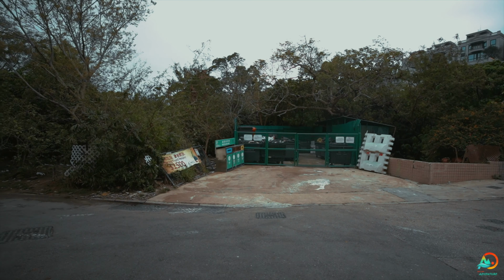Walking With Sprained Ankle | Devil’s Paw | Chum Hom Kok | dji | Sony a9 | Insta360 | Kennex Abadia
A virtual guide/tour at the devil’s paw Chum Hom Kok.

You can take a bus/mini bus from central or chai wan that heads to Stanley passing Chum Hom Kok.
 The hike is easy and you can complete it around 2 hours. If you want to hike further, you can start at Stanley.

Just follow the route in the video and you should end up at the stairs. Follow the road to the right and it will take you back to the bus stop.

Take care of and enjoy on your hike.

  Polar Pro ND/PL filters
Stabilizers: Ronin S and Ronin SC
Camera: Sony a9
  Sony a6500
  Insta360 OneX
Lenses: Sony 70200GM Sony 90G Macro
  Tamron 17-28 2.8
  Sony SEL18105F4
  Sony SEL351.8
  Sigma 16 1.4
Flashes: Godox AD200
  Godox V1
  Godox XProS Trigger
Lights: Iwata Genius Light GL-01
  Litra Torch
Accessories: Godox AK-R1 Pocket Flash
  Godox AD200/AD300 360 diffuser
  Godox V11C
  Godox S2 Bowens
Softboxes:Triopo 90cm octobox
  Godox 80cm otcobox
Underwater: Seafrogs Housing
  XAdventurer underwater lights